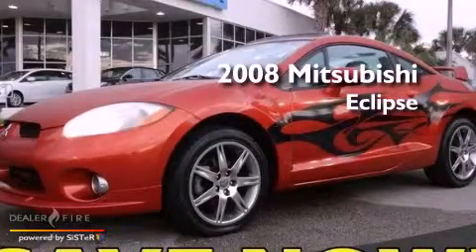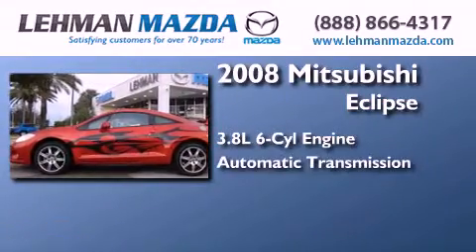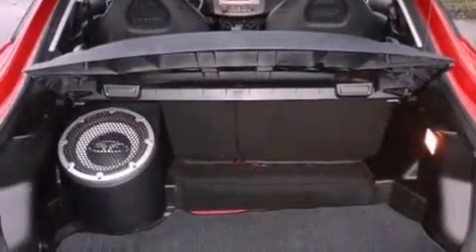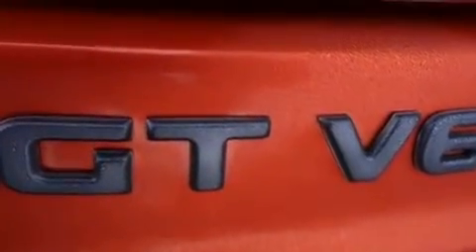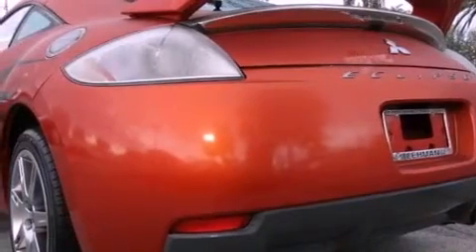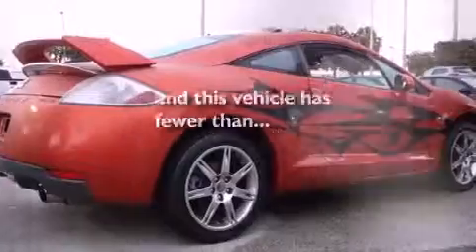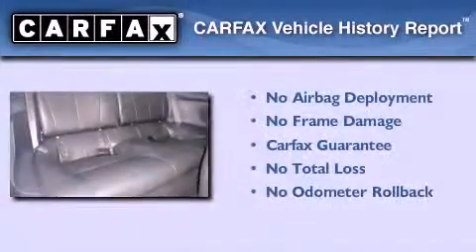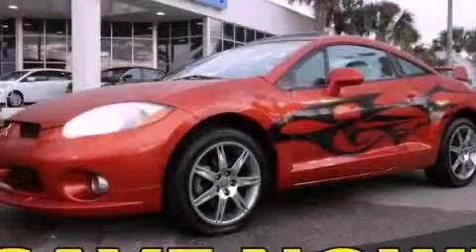2008 Mitsubishi Eclipse Miami FL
Year : 2008
 Make : Mitsubishi
 Model : Eclipse
 Engine : gas v6 3.8l/
 Trans . : automatic
 Exterior : orange
 Miles : 40,320
 Stock : Z152201A
 Interior : black

 Lehman Mazda